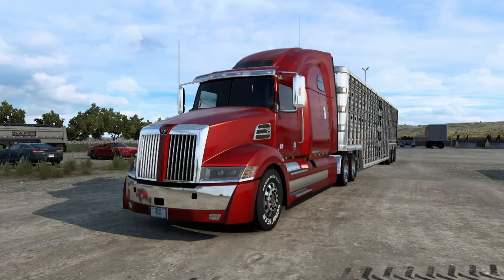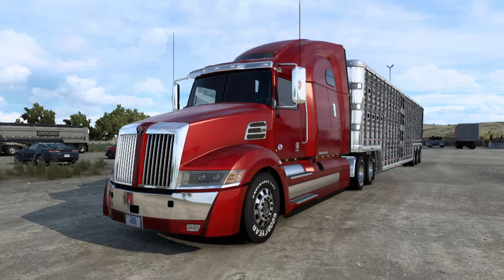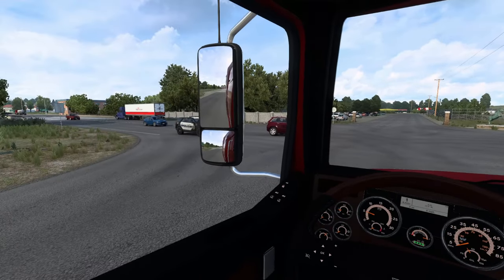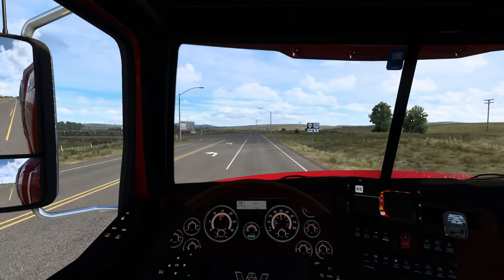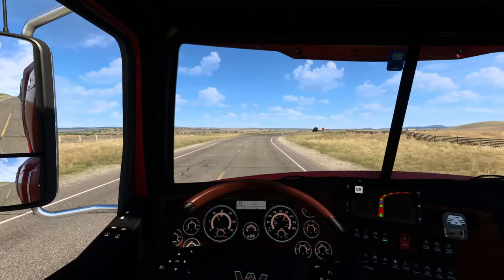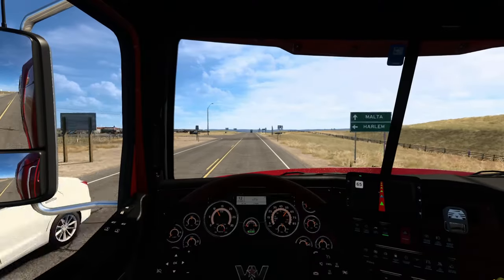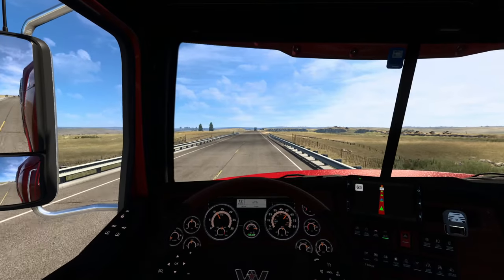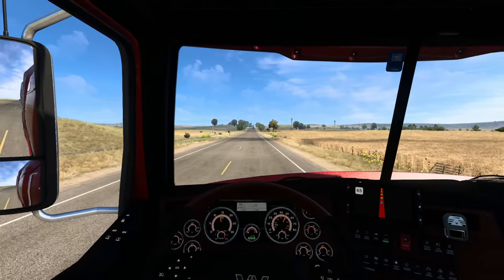Western Star 5700XE With Engine MODS!!! | American Truck Simulator (ATS) Showcase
Western Star 5700XE With Engine MODS!!! Join me in American Truck Simulator (ATS) as I haul cattle in Montana with the Western Star 5700XE using Engine Sound MODS!!! Spoiler. it sounds much better!

Big Thanks To My Supporters:
► Trafficmax

Description tags, ats, american truck simulator, ats 1.46 update, ats 1.46, prime news, scs news, scs software, new content for ats, oklahoma dlc for american truck simulator, ats oklahoma dlc, ats oklahoma, oklahoma dlc official announcement ats, back behind the wheel, ats christmas 2022 event, christmas reflections event ats & ets2, ats new community event, drivable ai mod ats, fire truck for ats, driving ai vehicles in ats, ford explorer police interceptor in ats, jc amature sound mods ats, western star 5700xe ats, ats western star 5700xe, new truck ats western star 5700xe, ats western star 5700xe first look, ats optimus prime, ats western star 5700xe engine mods,

Chapters:
00:00 - Intro
01:00 - On The Road